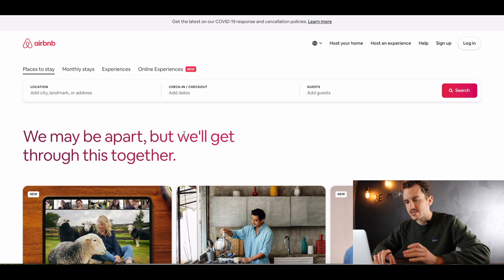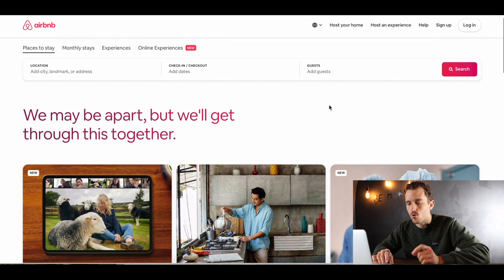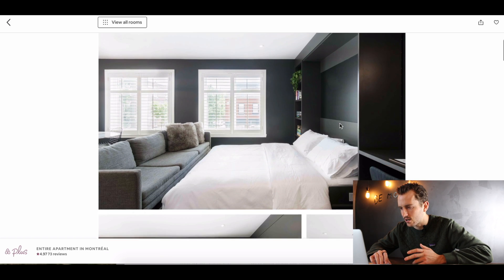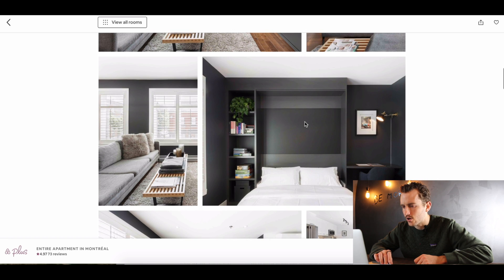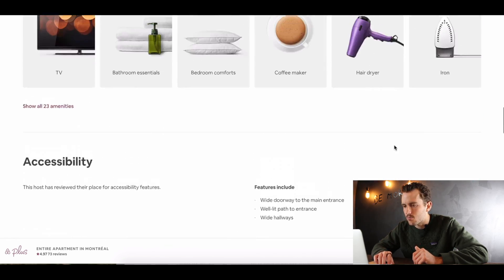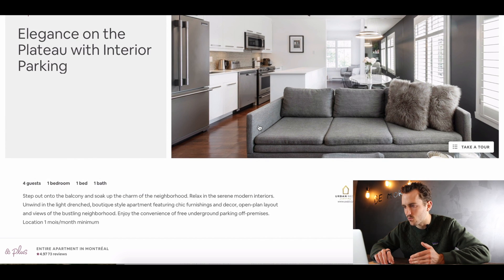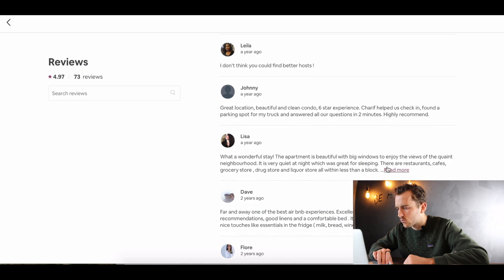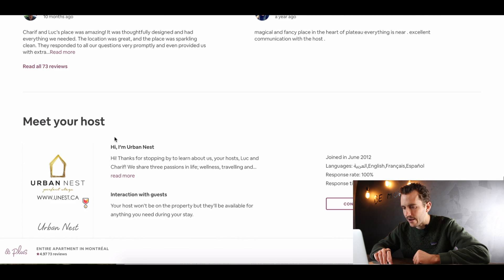Airbnb Listing Breakdown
Are you wondering what makes a great Airbnb listing? Are you looking to improve your own listing?

I breakdown a listing and share my thoughts and recommendations in real time.  See what things you can do today to optimize your listings.

Want me to take a look at your listing?  Include it in the comments and it may be the next one shown in a video.

One thing worth mentioning is that these are not typical times.  If you look at Airbnb’s website, they are focused on longer term stays.  People that are focused on short-term stays in this climate are not really keeping up.  Right now, it’s time to focus on long-term stays, because that is what people are going to be booking.

I searched for monthly rentals in Montreal, QC and chose one listing.

What else can be learned before even clicking the listing?

It is an Airbnb Plus listing, which is always nice.  Looking at the pictures, the cover photos are very nice.  The space looks spacious and clean.  It’s tastefully decorated and the colours are nice.  The pricing is a bit higher than the other listings.

Let’s look now at the title: “Elegance on the Plateau with Interior Parking”.  It isn’t a great title and it doesn’t tell me much.  I am familiar with Montreal, but not all guests will be. For someone not familiar with the city, it isn’t clear what this is close to or what attractions are nearby.

In general, when mentioning locations, it is best to focus on landmarks that people may be visiting.  That is much more useful and practical than the neighbourhood’s name.

Airbnb Plus listings tend to have better pictures and this is no exception.  They have done a good job on the photographs.  I appreciate how they photographed the Murphy bed pulled out.  Many listings mention a Murphy bed but do not show it.  The photographs do a good job in showing the listing’s overall aesthetic.

There’s a good mix of close-up and zoomed out shots.  On the surface, that might seem redundant but it gives a good perspective.  It feels like you are getting a walk-through of the space.

I would recommend having more pictures of the amenities in the kitchen.  It is always a good practice to have pictures so guests can see the amenities listed in the kitchen. It’s unclear whether the space into the bedroom is open.  It would be better to have more clarity on that. I would also include more photos of the bathroom and the amenities that are there.

Overall, the photos are well-done, there just needs to be more of them.  Additionally, there should be more “mood settings”.  Examples of that would include showing some plates with scones, maybe some coffee and fresh fruit.  Some photographs setting the mood would really enhance the listing.

Airbnb Plus lists all of the property’s amenities.  If you are not an Airbnb Plus listing, make your own version of this.  List all of the amenities as an overall list and then break it down by room.

Looking at the description, it needs more detail.  An area where more clarity would be better is what “off-premises parking” means.  You want your listing and your description to answer every potential question a guest may have.  It makes it easier for your guests to book right away when all of their questions are already answered.

Of course, you want to make sure that you have proper spelling and grammar.

The information in the description is largely irrelevant.  I would recommend including information about popular attractions that are close by and if there were events happening, I would feature them.

However, right now, you would want to focus on how clean and how the space is well-maintained.  Since guests right now may be renting to work from home, I would focus on that and maybe even bring in a larger desk.

How do you know what to include in your description?  Get some hints by looking at your reviews!  That is what your guests are looking for and what they love about your property.

I would even reach out to some of the reviewers to dig into specifically what is great about the location and then feature it in the listing.  There is so much to be learned from your guest reviews!

It is overall a good listing, but there are areas to improve.  If you want me to take a look at your listing, include it in the comments.